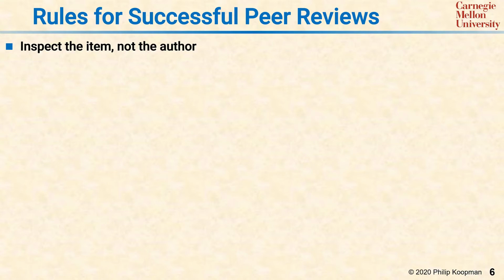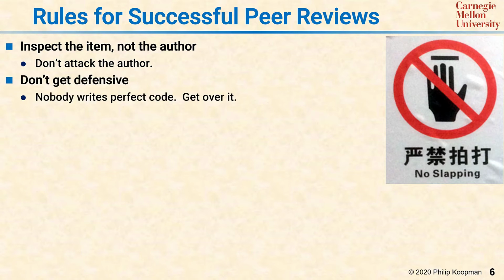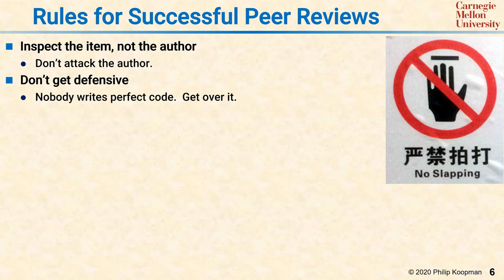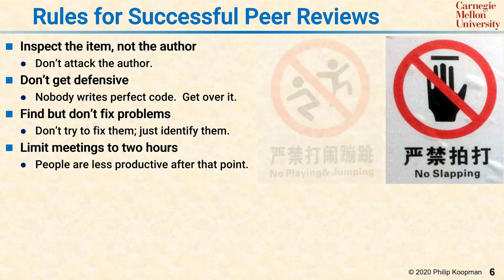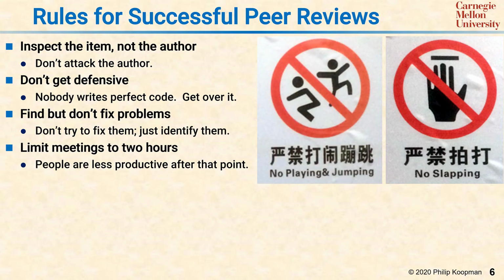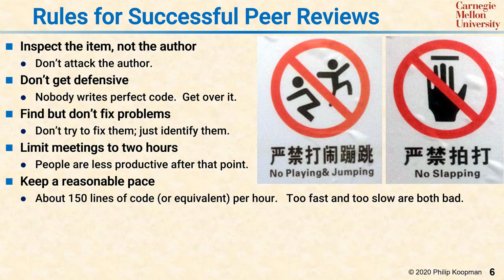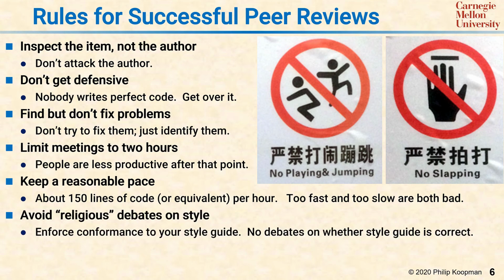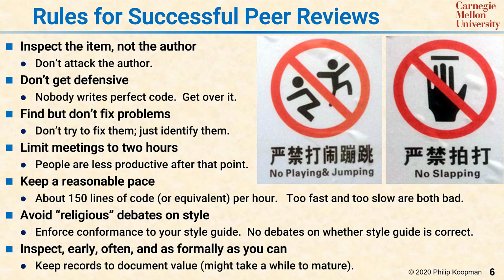L06 06 Rules for Successful Peer Reviews